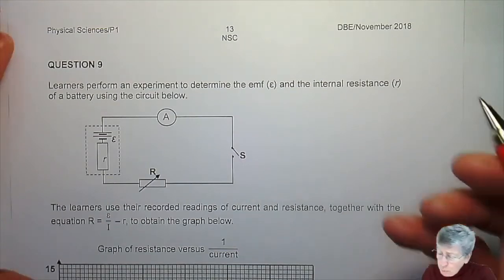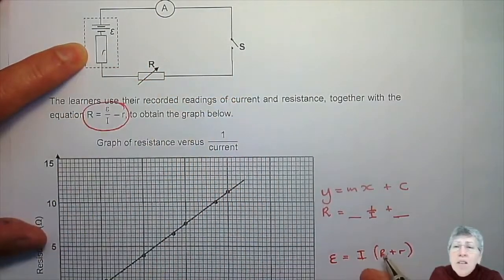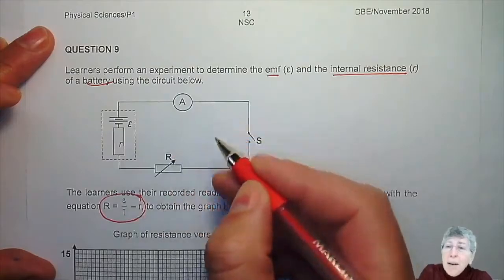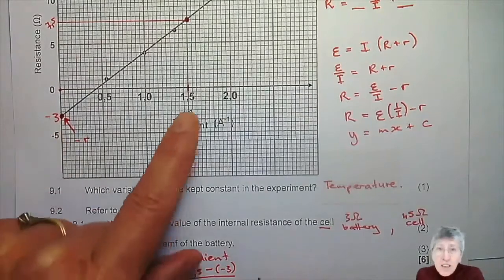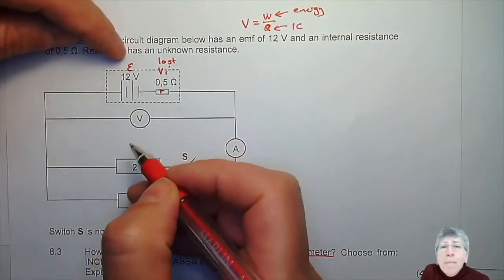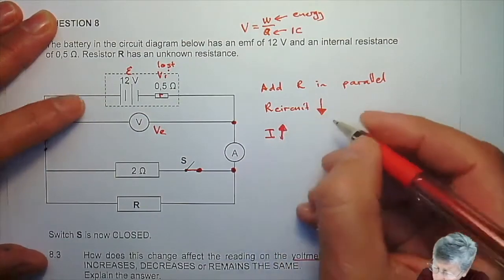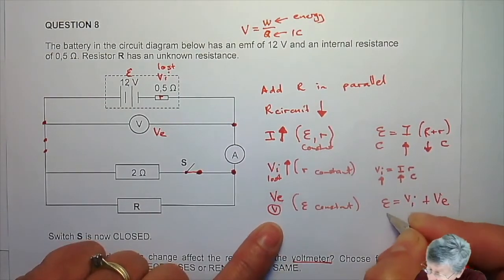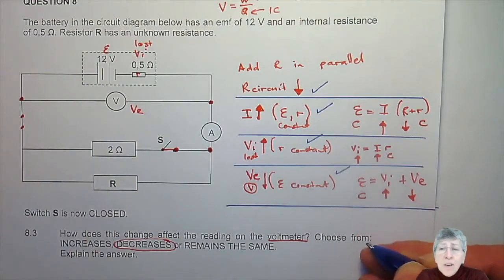Gr 12 - Physical Science - Maths in Physics - Discussion Circuits